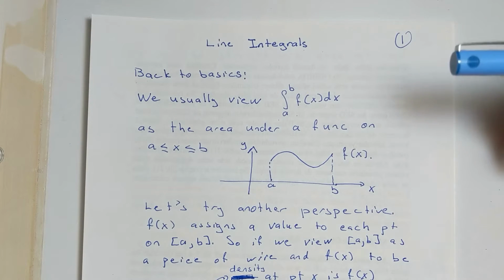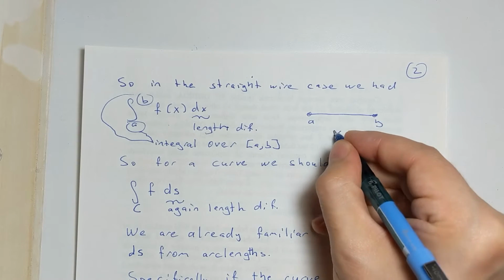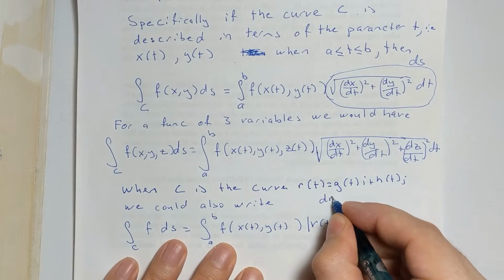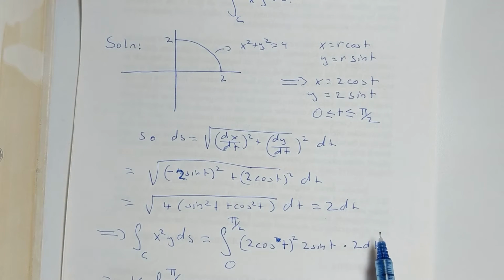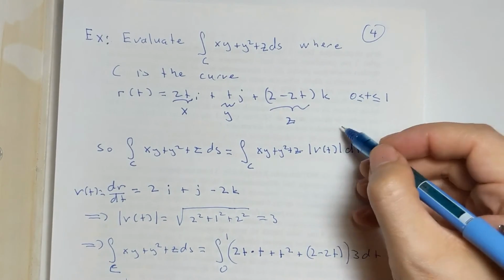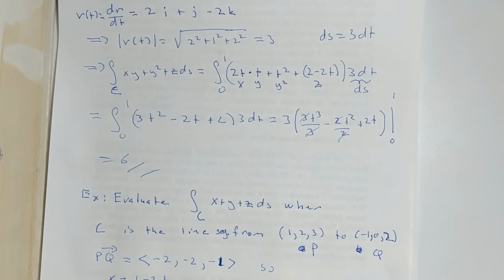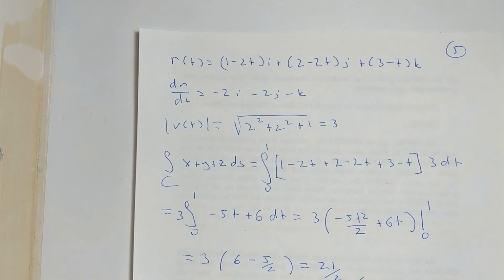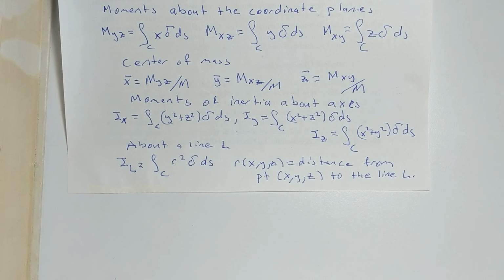Multivariable and Vector Calculus: Line Integrals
The setup of line integrals and some examples.